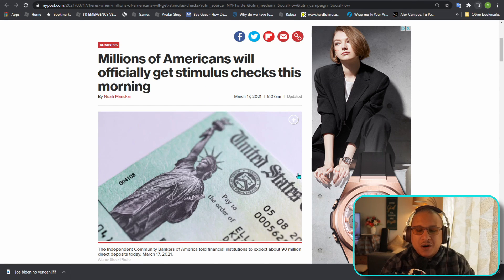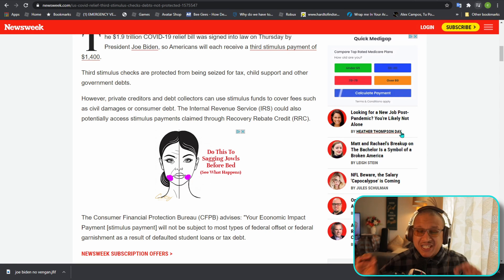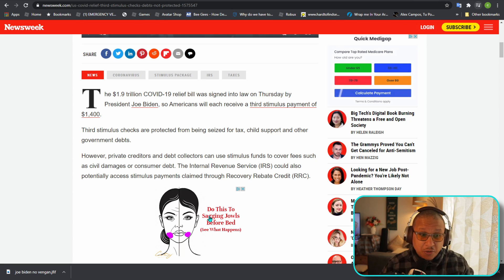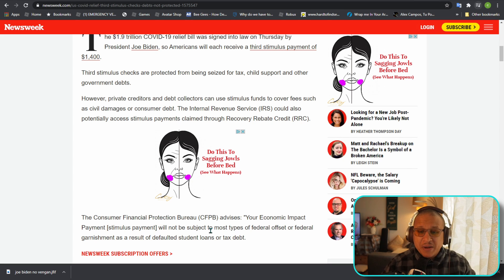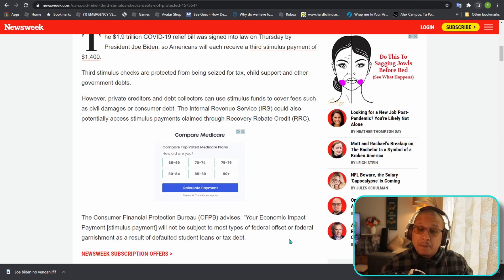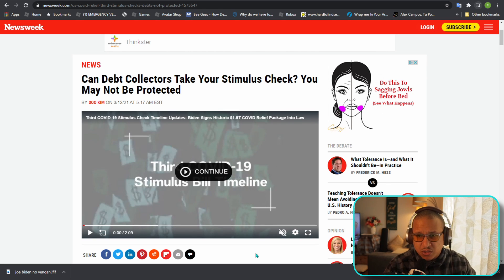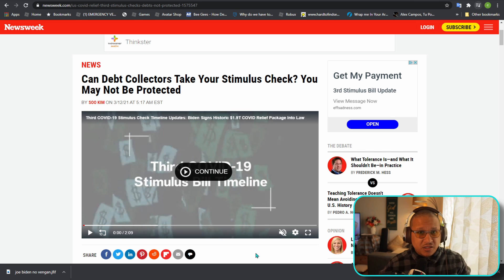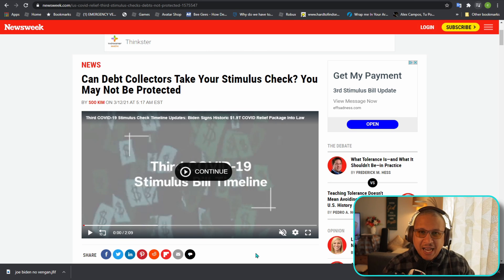They Can Take Your Stimulus Check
🟢Important message:  The platform is not promoting my channel. If you received some value from this video please help me share the message by sharing, liking and subbing. Be blessed family.

That's all I ask, A Chance. Thank you and God bless.Thank you for the support!